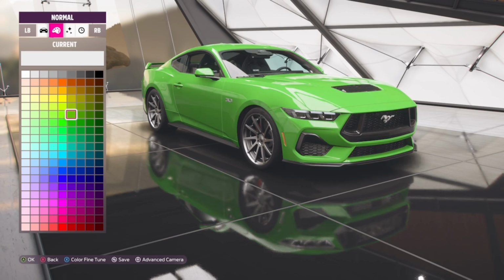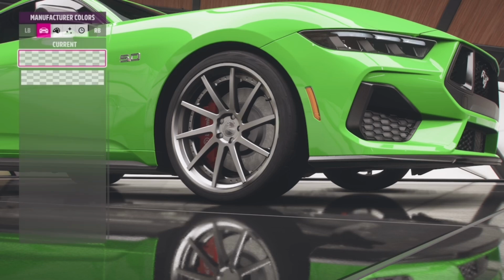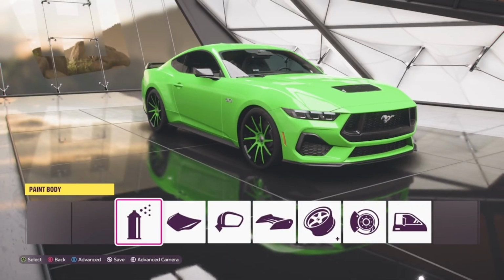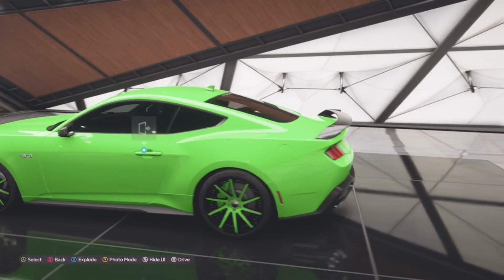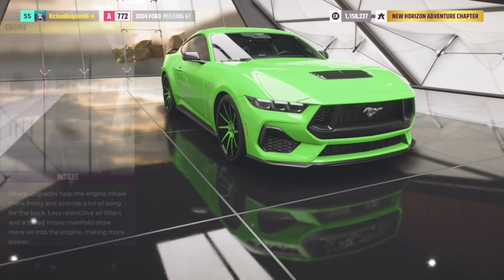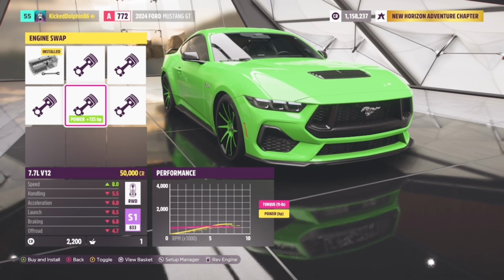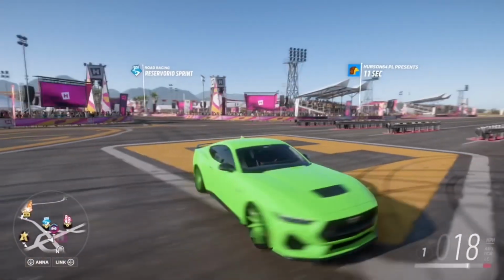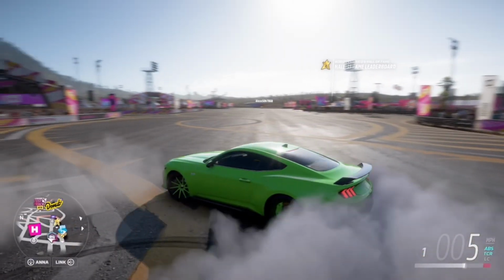Forza Horizon 5 - REVEALING MY NEW FULLY UPGRADED 2024 MUSTANG GT! ***MUST WATCH***🔥🔥🔥